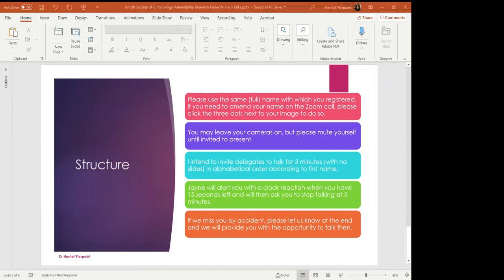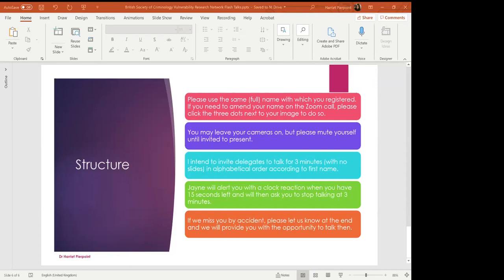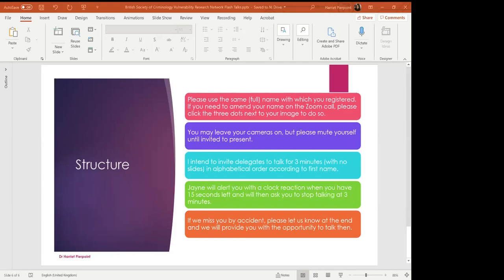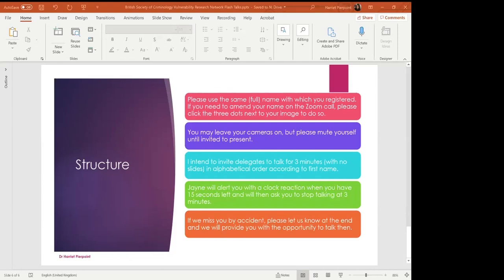Flash Talk Jayne Price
In this clip, Jayne talks about her research on the lived experience of children and young people in the youth justice system.